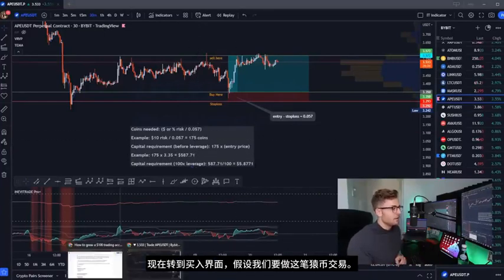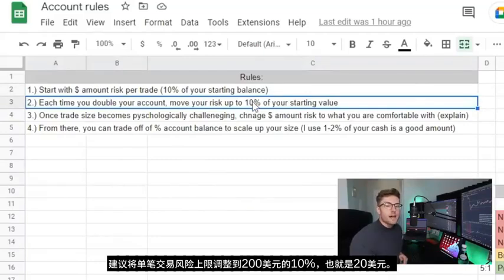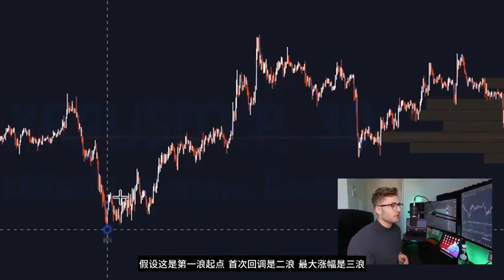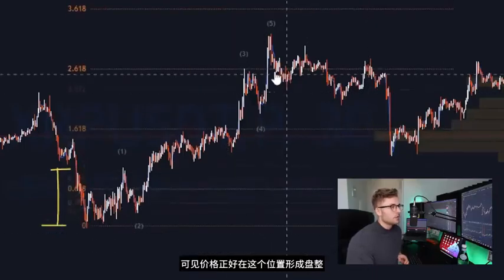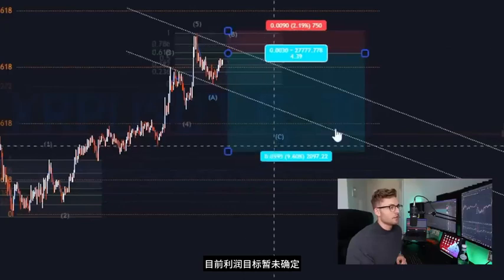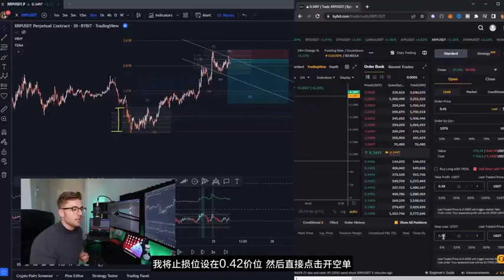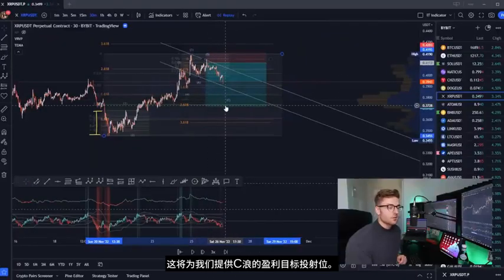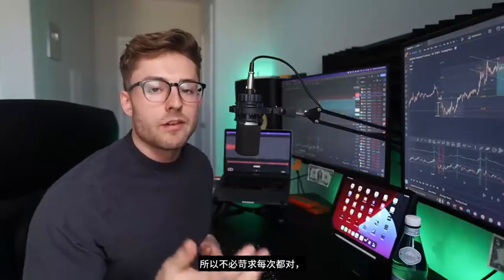国外大神教你如何快速稳定从100U到10000U，学以致用！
财经,投资理财,股票,